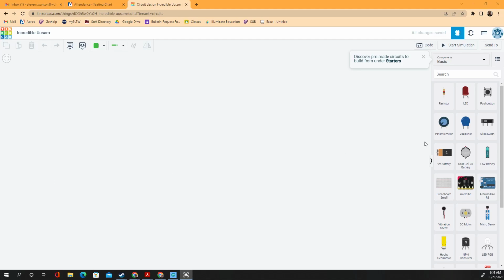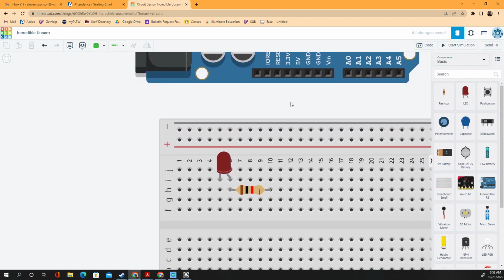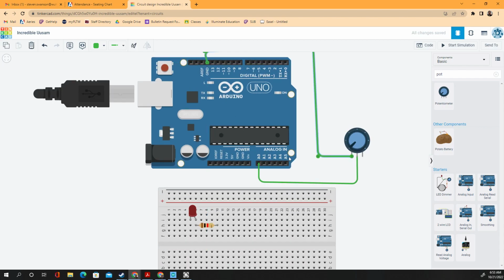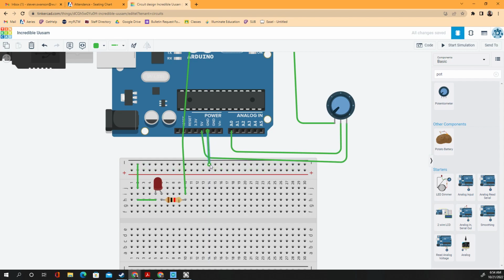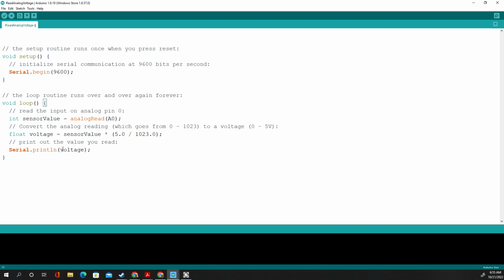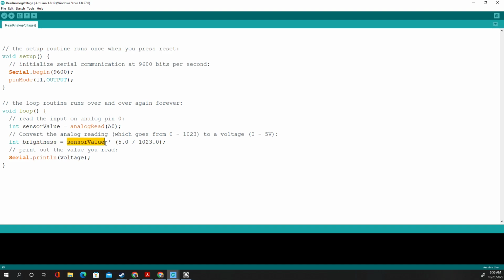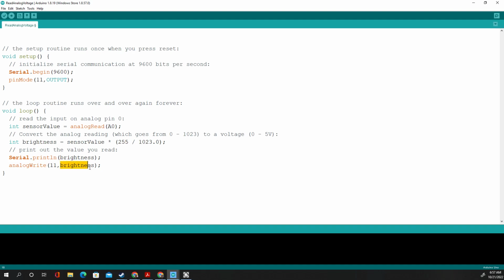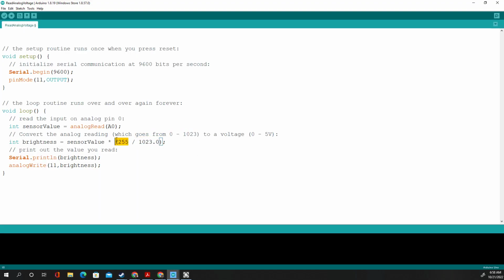ARDUINO: Potentiometer to control the LED Brightness